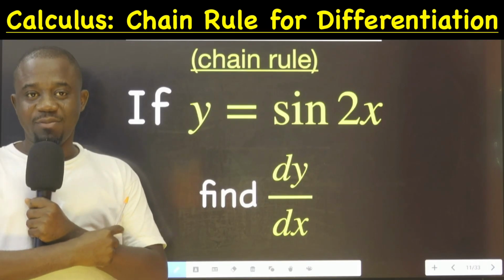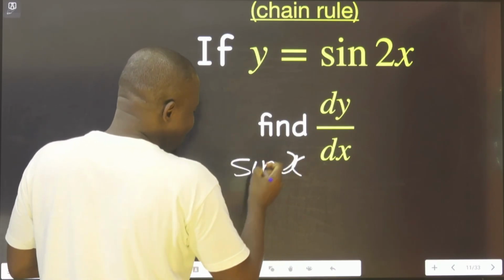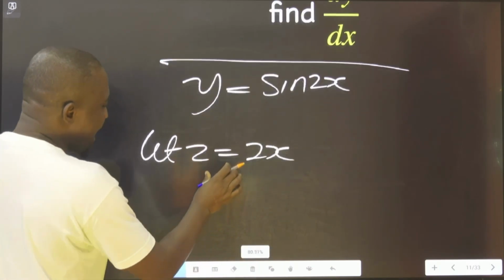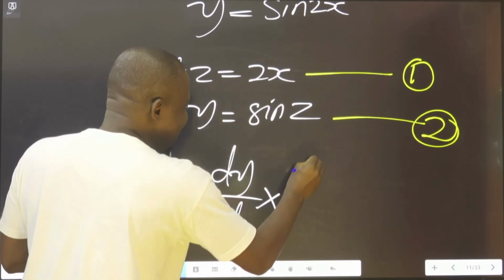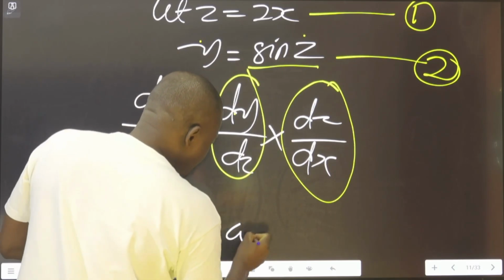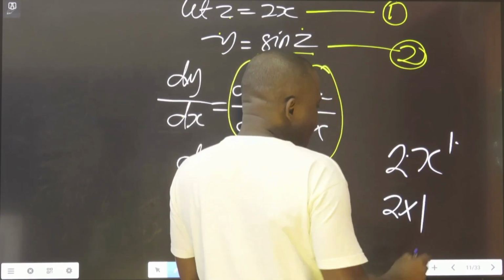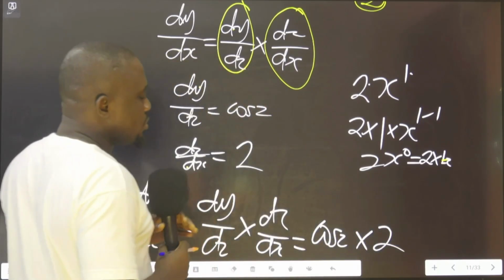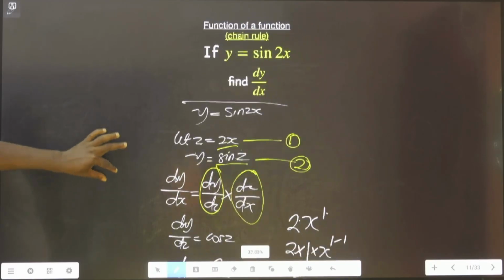Chain Rule - Differentiation By Example #10 | Calculus - Derivative of a function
The video title "Chain Rule - Differentiation By Example | Calculus - Derivative of a Function | differentiation" suggests a comprehensive guide that will teach viewers the concept of Chain Rule in calculus. This video likely provides step-by-step examples to demonstrate how to differentiate composite functions using the Chain Rule. Suitable for students and enthusiasts at various levels, the video aims to clarify this essential calculus principle that often appears in higher-level mathematics and engineering. It may also briefly cover the general rule of differentiation to give a complete understanding of how the Chain Rule fits into the broader context of calculus. The hashtag differentiation indicates that this video is part of a series or a collection of educational content focusing on different aspects of calculus differentiation.